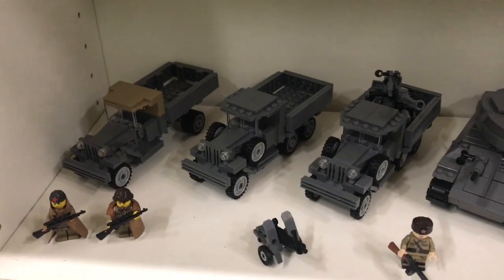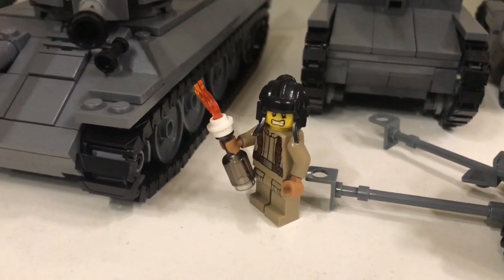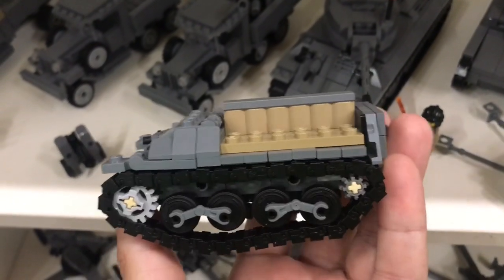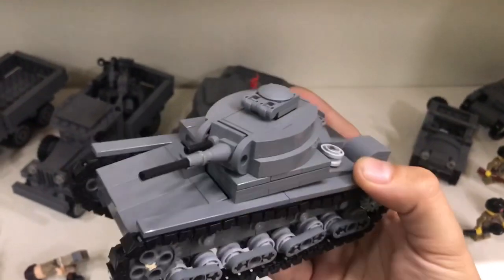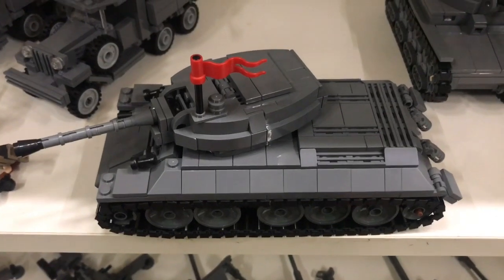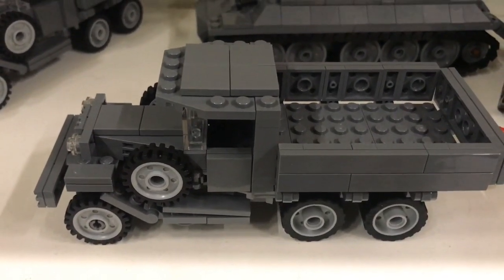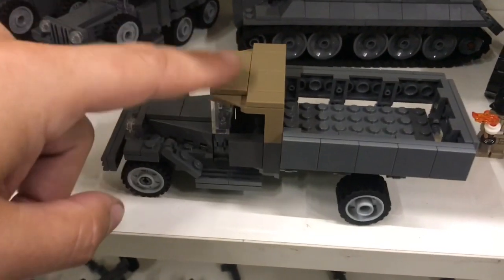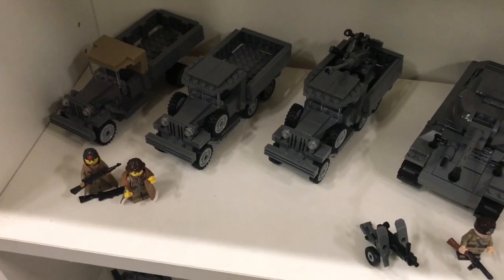Showing off my collection WW2 Lego models (episode 5)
In this video series I will show you my complete WW2 Lego collection.
I hope you enjoy this fifth episode in this series?

Need parts to build you own model? Check out if I have them in my Bricklink store:
(I just started this so the store is small but I'm trying to grow as fast as possible)

They sell high quality WW2 Lego building instructions for only € 3,00. Their instructions are available at their Instagram account